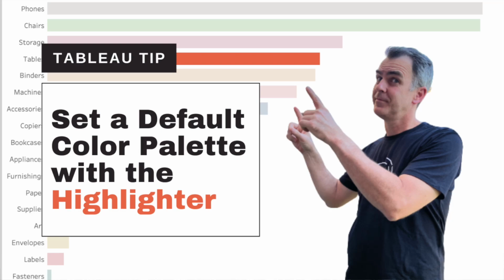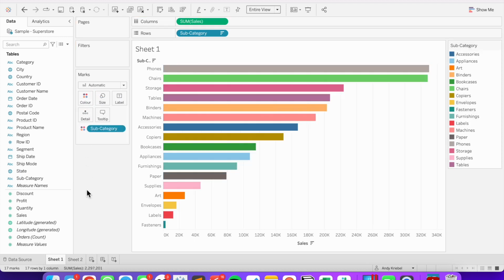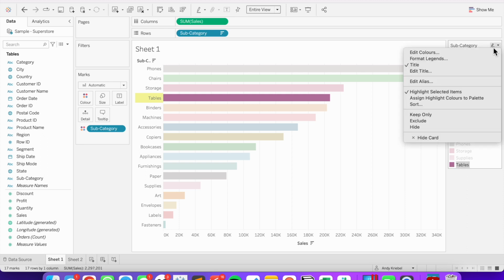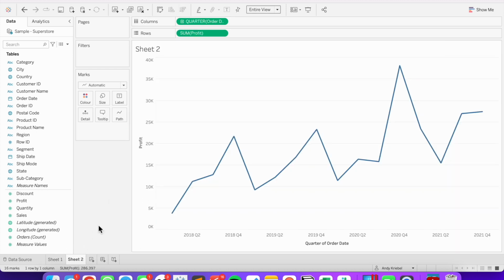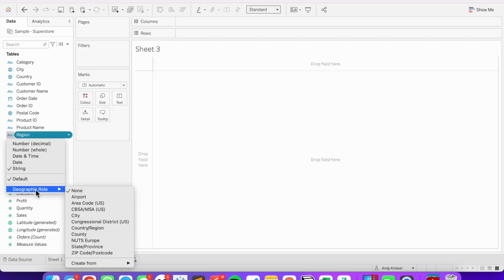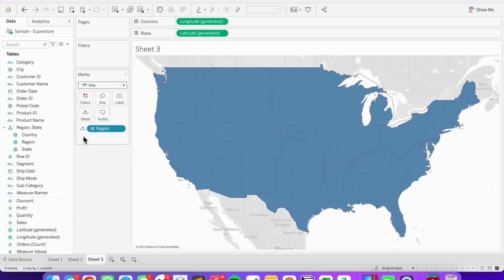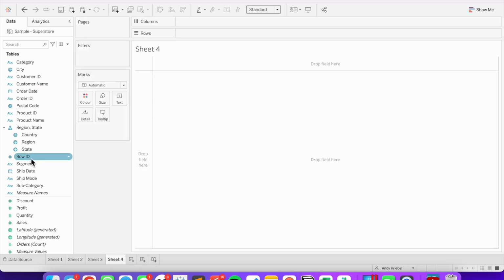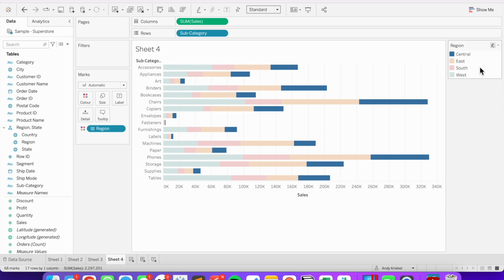Tableau - Set a Default Color Palette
Let's say I have a view with lots of marks and I want to highlight a specific mark and assign a color palette so that mark is always highlighted whenever that dimension is used, irrespective of the chart.

To do this I can Highlight one or more discrete fields from the color palette and assign those marks to be highlighted. This does not impact the level of detail in the view.